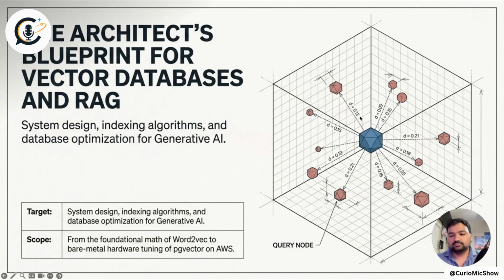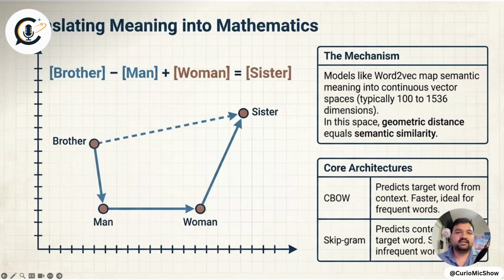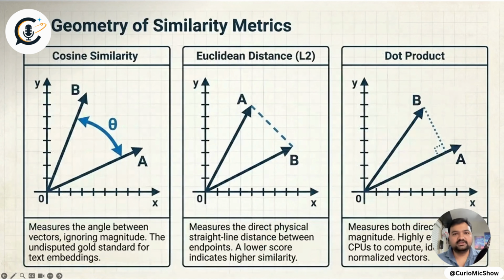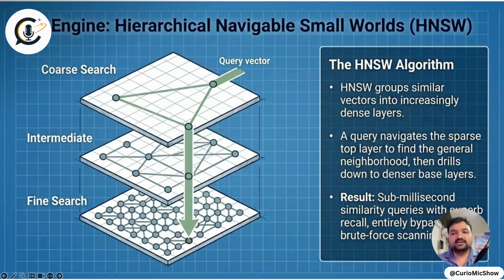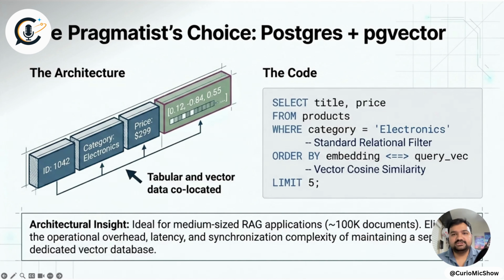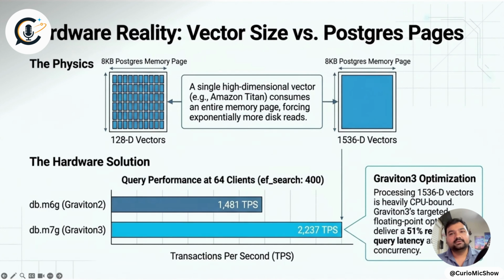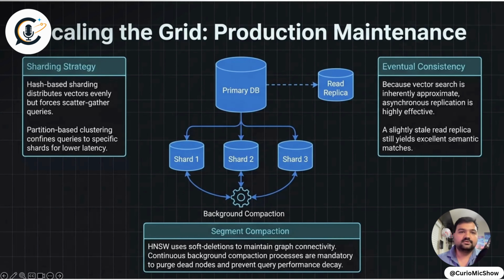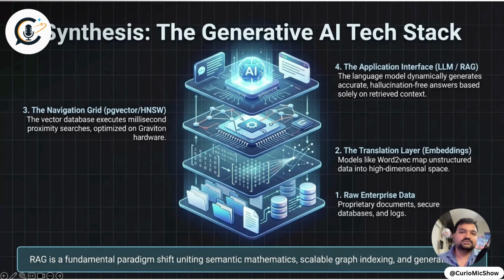Vector Databases & RAG Architecture Explained — The AI Memory Layer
Vector databases are the memory layer behind modern AI systems.

In this video, we break down how vector databases and RAG architecture work together to help AI retrieve the right knowledge before generating an answer.

We cover embeddings, semantic search, similarity metrics, HNSW indexing, pgvector, Pinecone, Weaviate, Milvus, ingestion performance, hardware realities, production maintenance, and the full generative AI tech stack.

This is not just a beginner explanation. This is the architecture view of how raw documents become embeddings, embeddings become searchable vectors, and vector search becomes grounded context for LLMs.

Topics covered:

* Why static language models fail enterprise reality
* How RAG connects LLMs with external knowledge
* Embeddings and semantic meaning
* Cosine similarity, Euclidean distance, and dot product
* Why traditional databases struggle with semantic search
* HNSW and approximate nearest neighbor search
* Vector database landscape: Pinecone, Weaviate, Milvus, pgvector
* Why Postgres + pgvector is useful for practical RAG
* Ingestion optimization and vector indexing
* Vector size, memory, CPU, and hardware impact
* Production scaling, sharding, replication, and compaction
* The complete generative AI tech stack

The future of AI is not just bigger models.
It is better retrieval, better memory, and better architecture.

The LLM writes the answer.
The vector database helps it find what it should know.